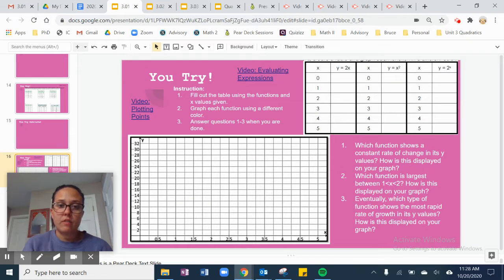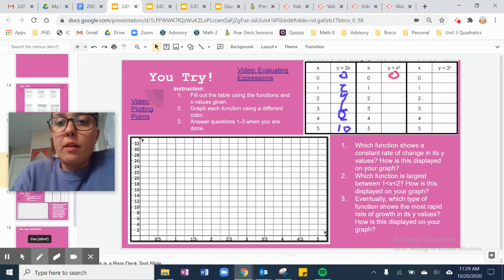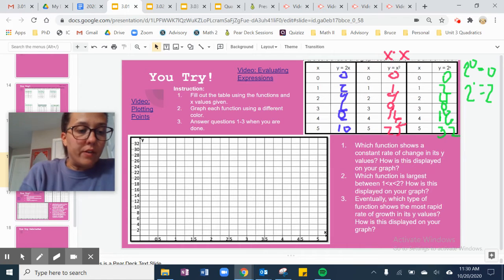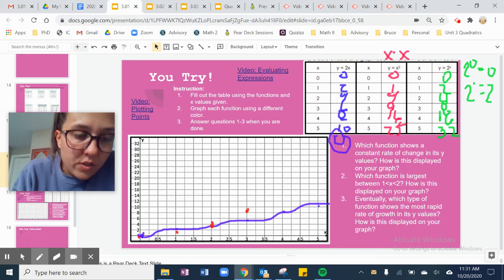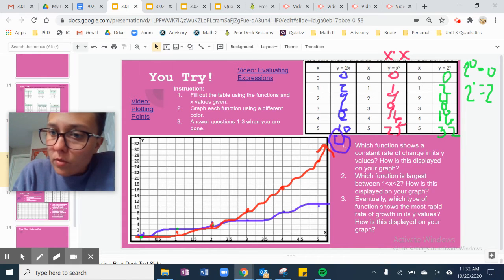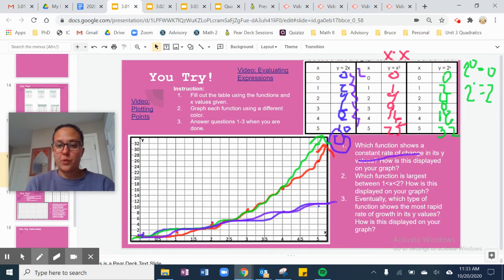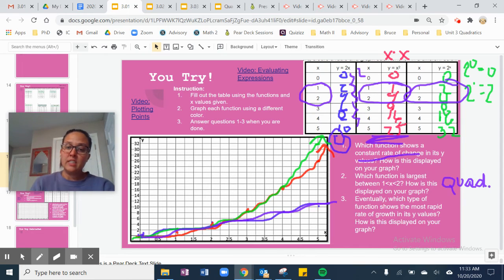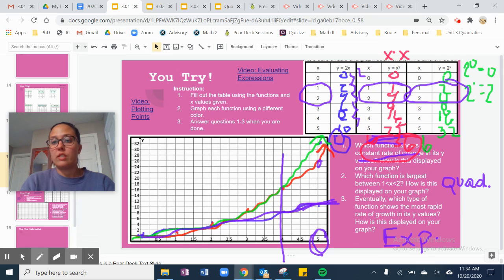Untitled: Oct 20, 2020 11:35 AM